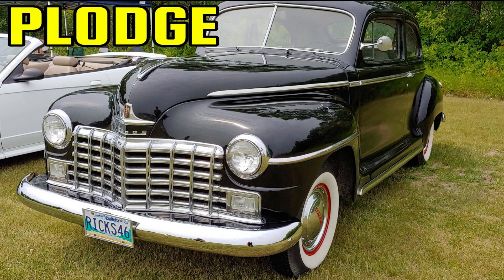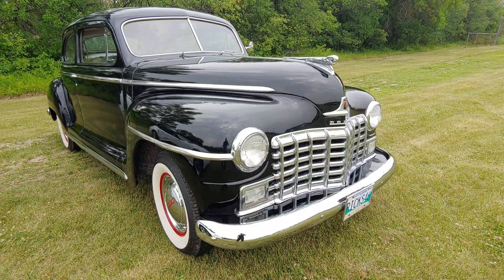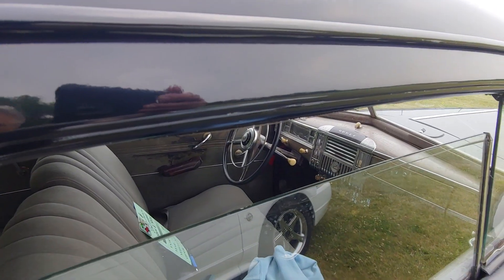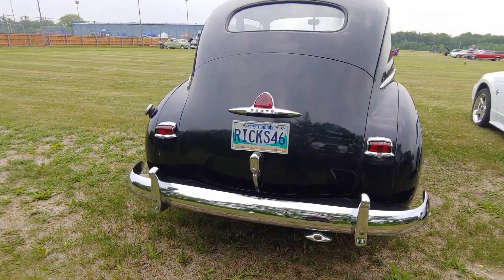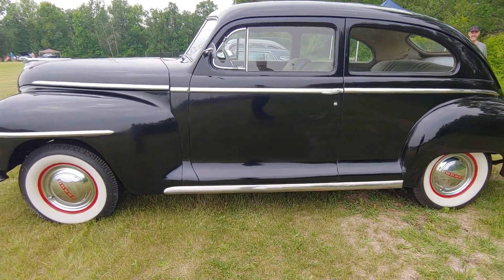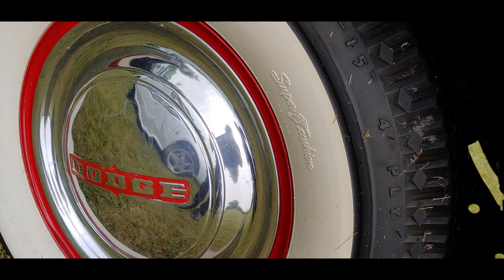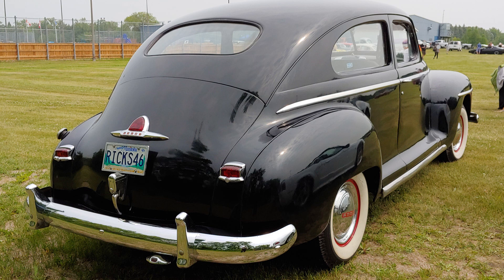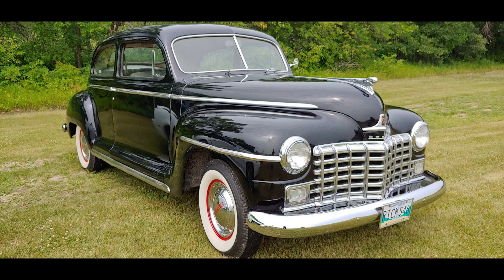Canadian Enigma - This 1946 Dodge Is Really A Plymouth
What's in a name? This 1946 Dodge was built for the Canadian market.